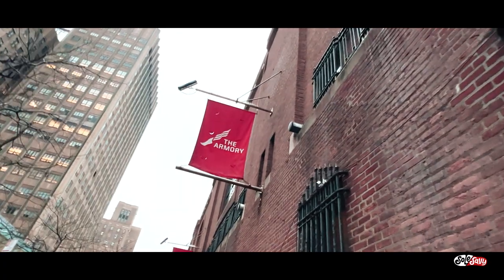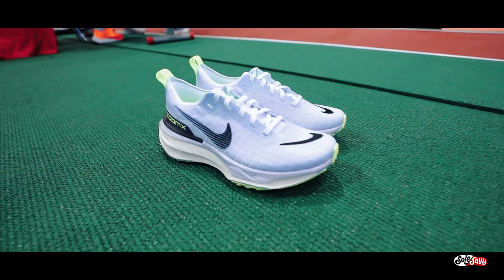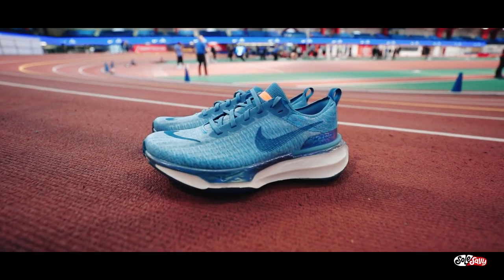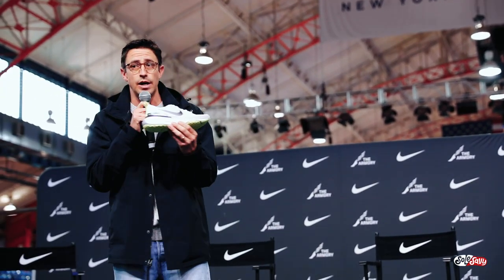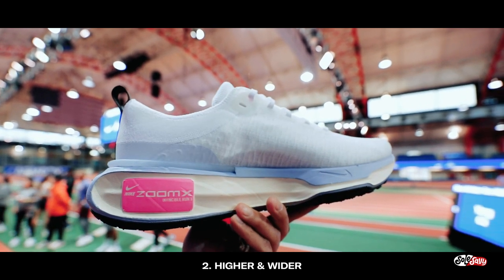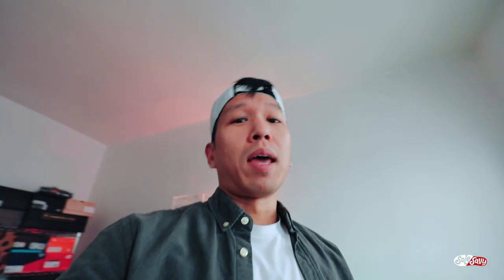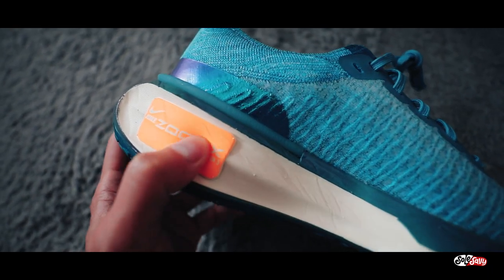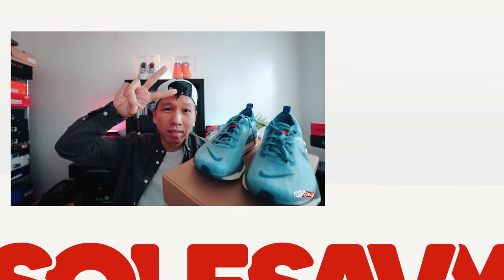Nike ZoomX Invincible Run Flyknit 3 - DETAILED LOOKS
Tony Mui stops by the Nike Track & Field Center at The Armory in Washington Heights, New York City, for a day of events and a wear testing sessions of the unreleased Nike ZoomX Invincible Run Flyknit 3.

To learn more about the SoleSavy Community and become a member make sure to check out